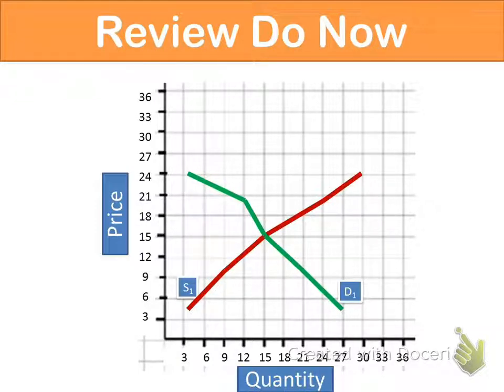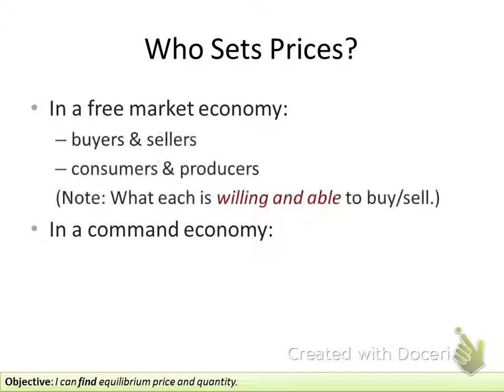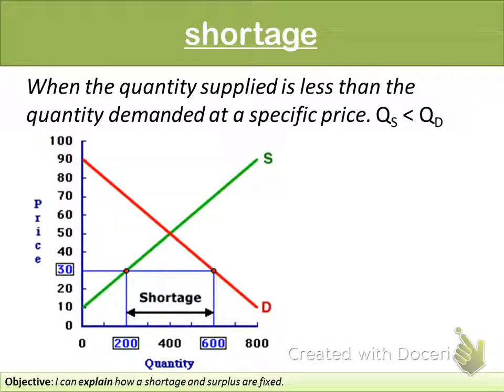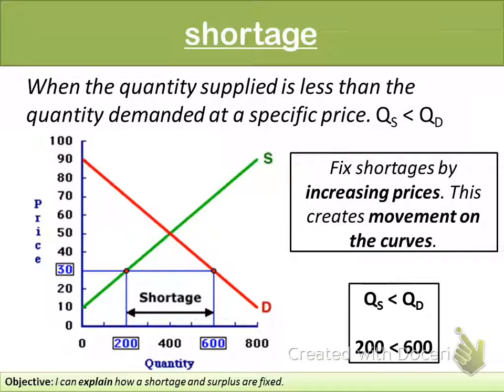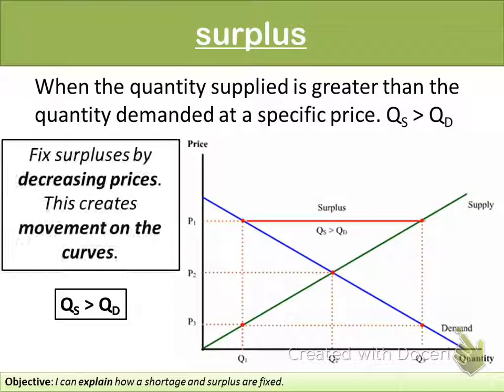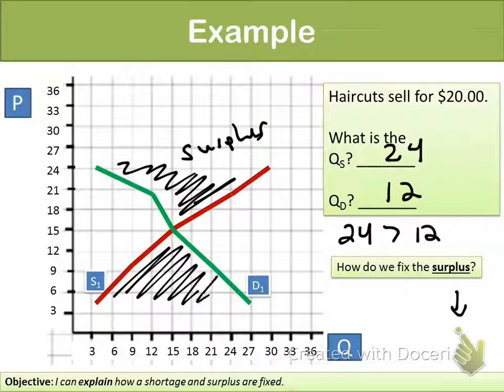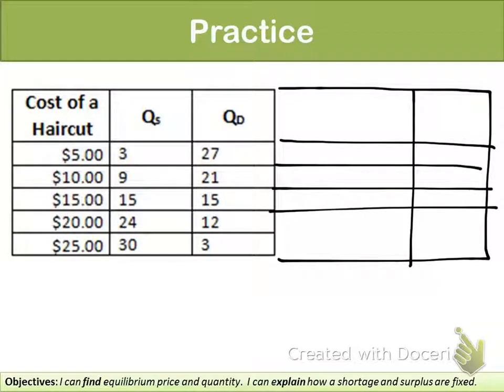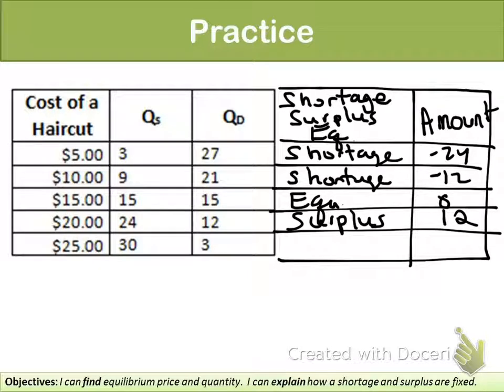Day 3.8 Narrated Class Notes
Equilibrium, Shortages, Surpluses